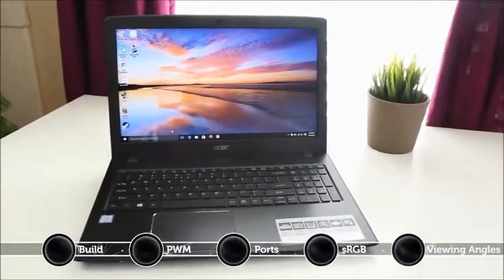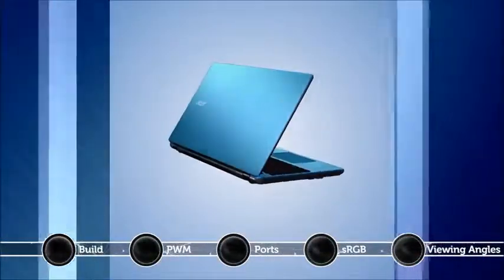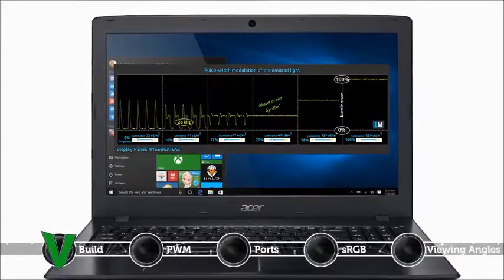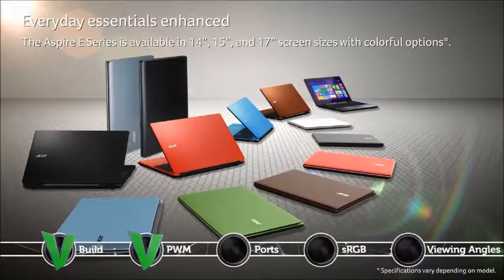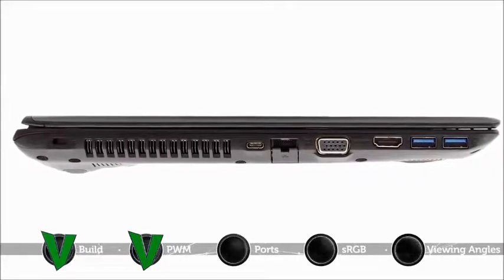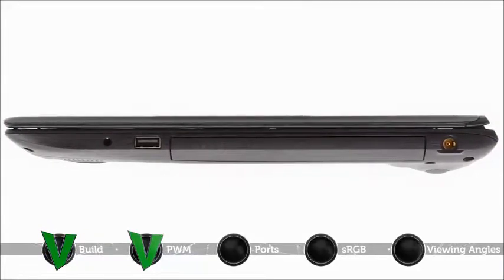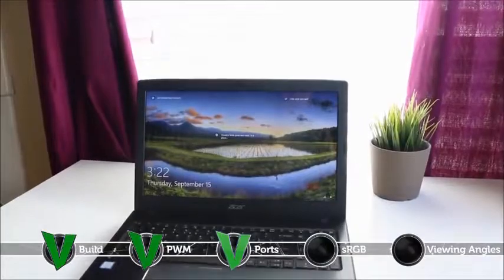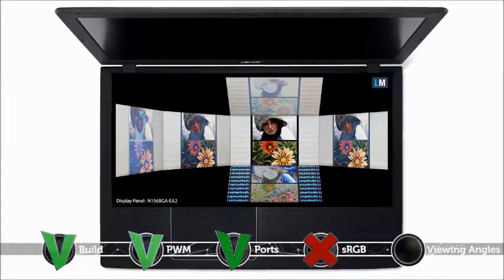Acer Aspire E15 Review - Best Budget Laptop - Intel 8th gen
In this video we review the Acer Aspire E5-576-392H which is rated by some as on of the best laptops to get if your on a budget and has a 1080p display. Get the Acer Aspire E15 full HD laptop

This laptop has been out for a while but continues to increase in popularity and that is why they have been updating this laptop in particular quite consistently.

The Acer Aspire E15 is definitely one of the best laptops out there for the price but what do you think? Have you bought this laptop and what do you think of it?

Acer Aspire E 15 comes with these high level specs: 8th Generation Intel Core i3-8130U Processor 2.2GHz with Turbo Boost Technology up to 3.4GHz, Windows 10 Home, 15.6" Full HD (1920 x 1080) widescreen LED-backlit display, Intel UHD Graphics 620,  Processor Core - Dual-core